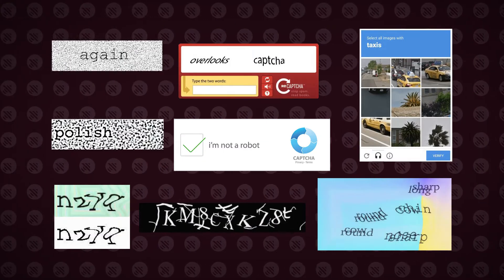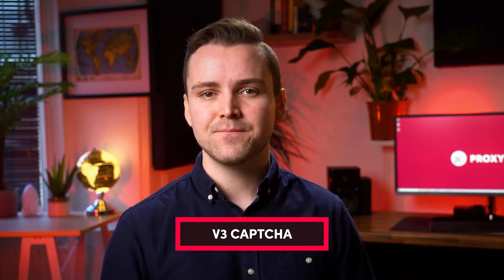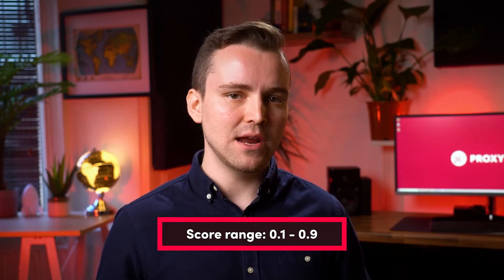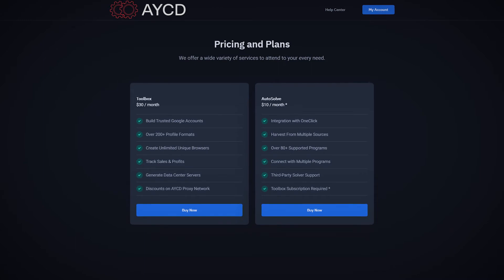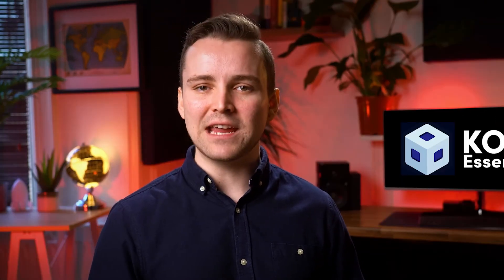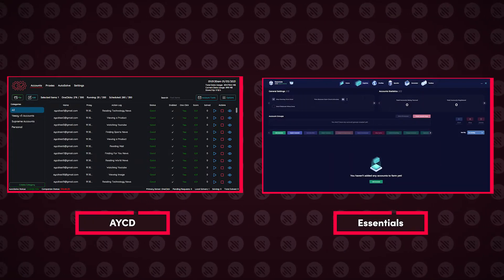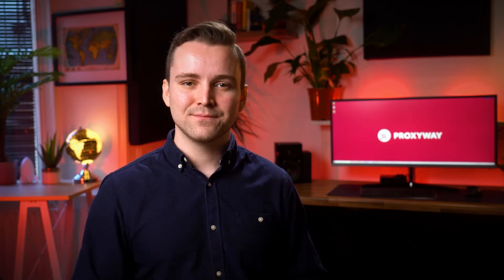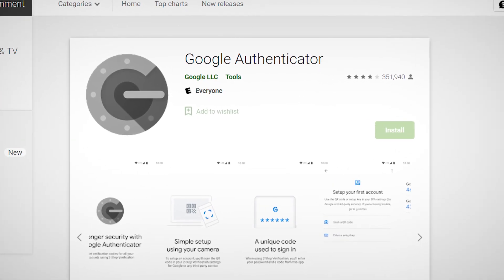Bulk Email Accounts for Sneaker Copping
Heard about email farming but you’re not sure what it is and how to get started? In this video you will find the explanation of the farming process, how to get bulk emails and advice about what tools to use for warming up your accounts.

Jump to the part you’re curious about:
0:00 Why do you need bulk emails?
1:33 Different types of CAPTCHAs
3:04 How to make your gmail trustworthy?
3:59 AYCD Toolbox review
5:20 Kodai Essentials review
6:23 How to get unlimited email accounts?